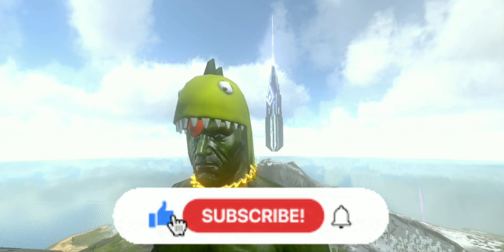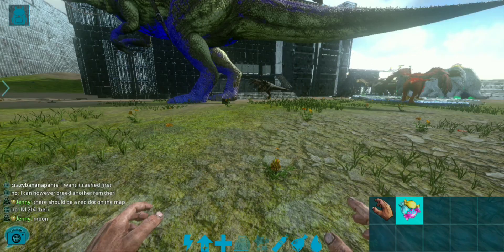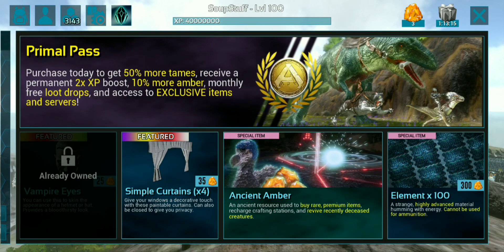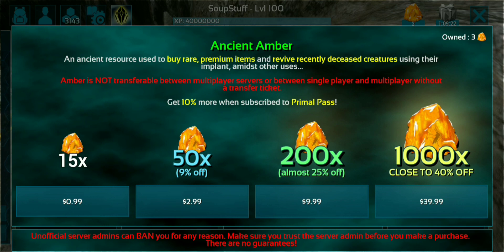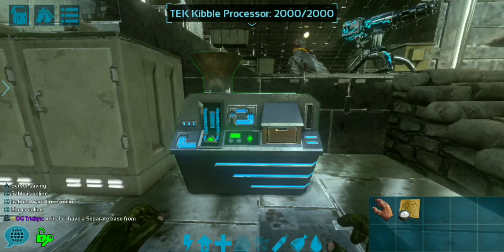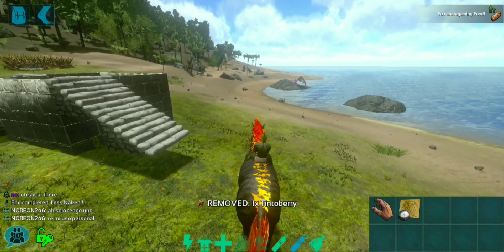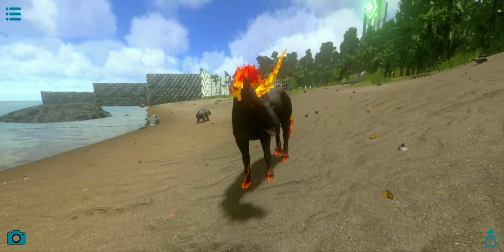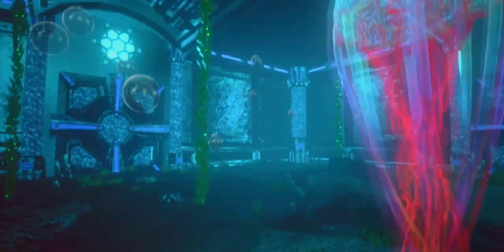10 UNIQUE Thing's In Ark Mobile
Hey everyone! In today's video I will be telling you 10 UNIQUE thing's in ark mobile! I hope you enjoy!

Sub To Soup🤟